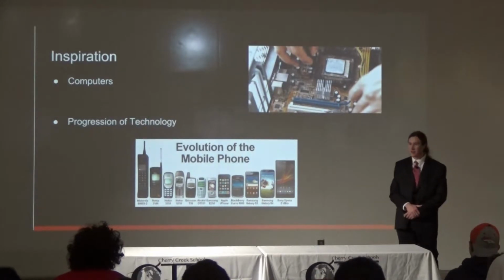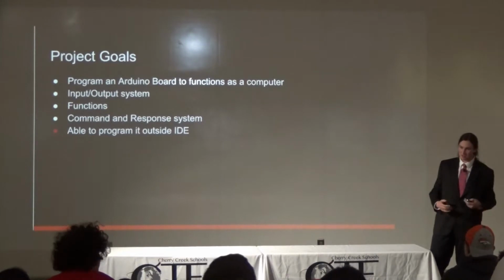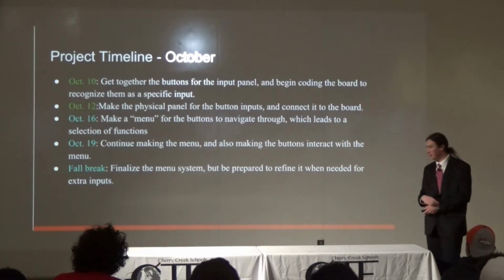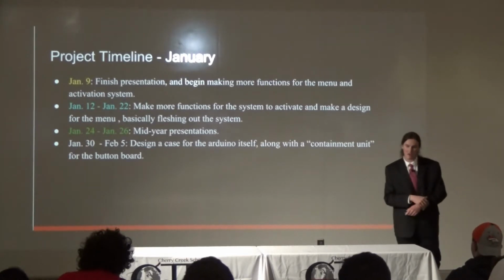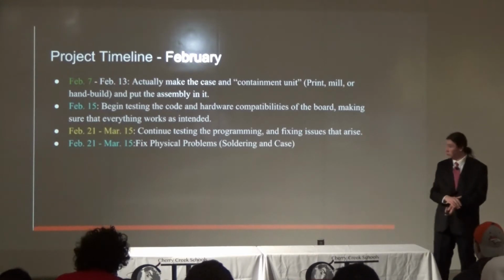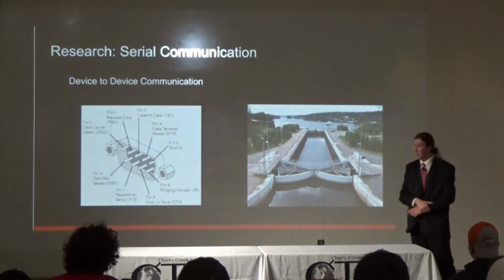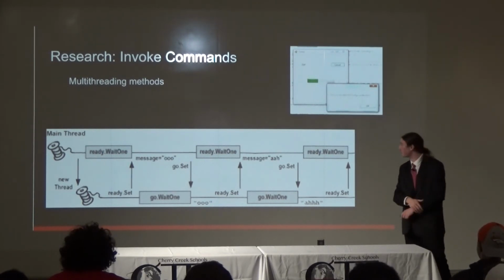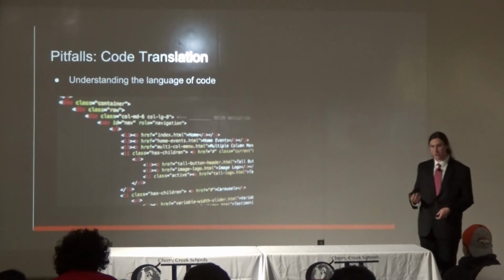MICHAEL HASTINGS - SENIOR PROJECT PRESENTATION 2018